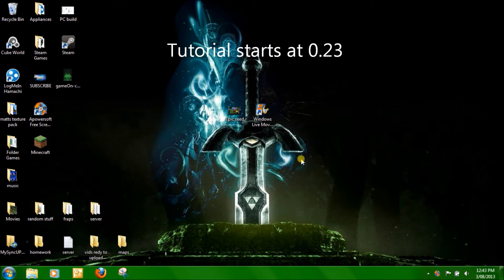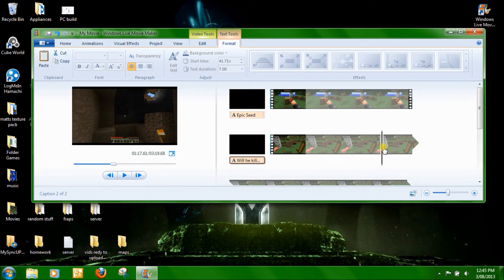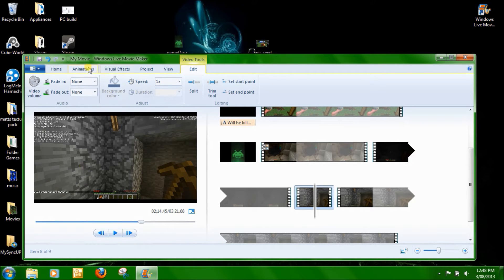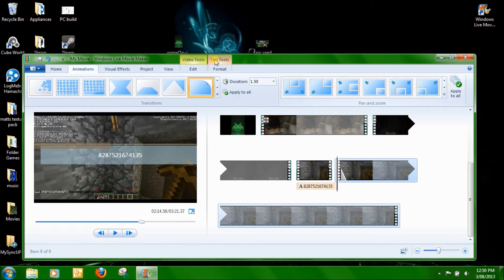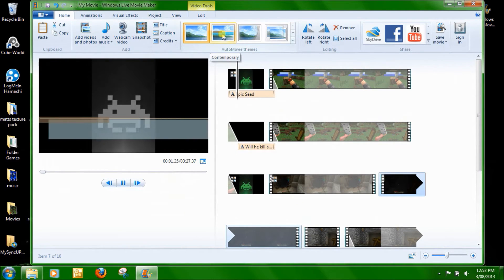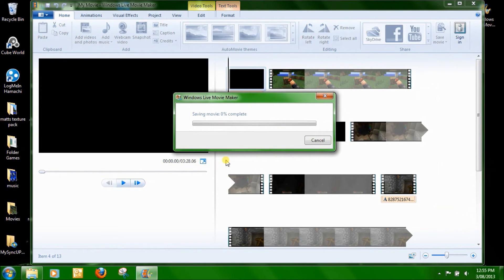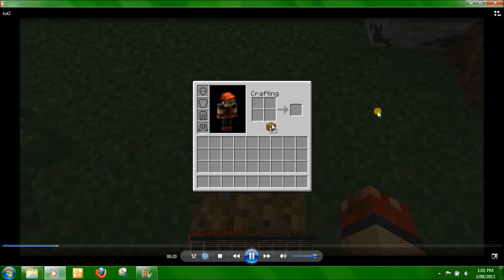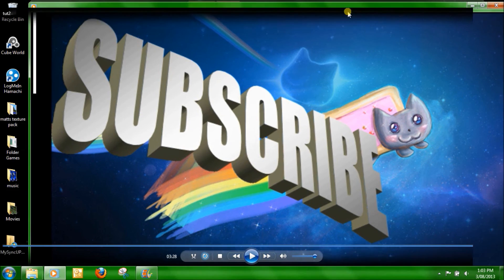Editing basic/advanced tutorial (Windows Movie maker)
how to use movie maker the bacic and advanced tutorial